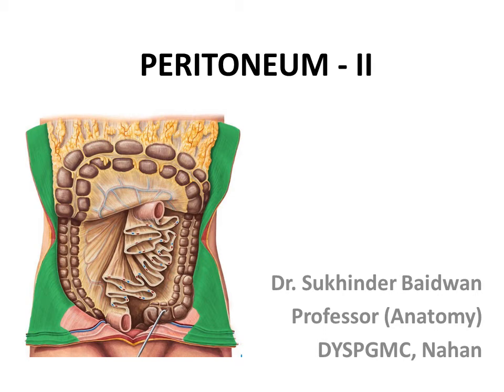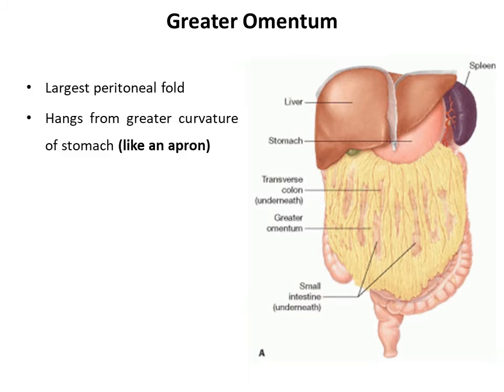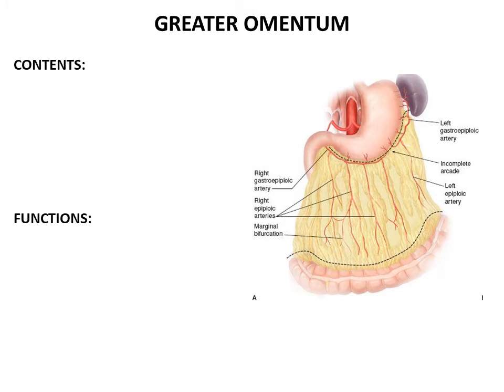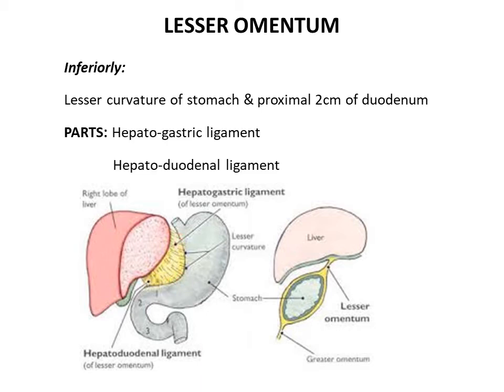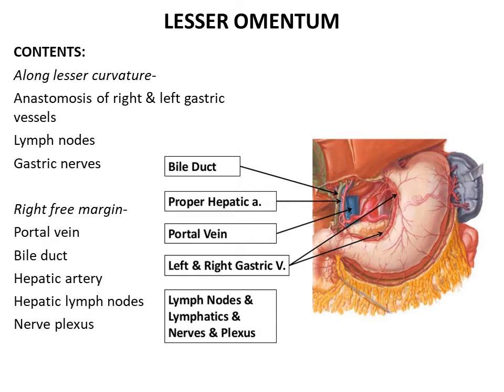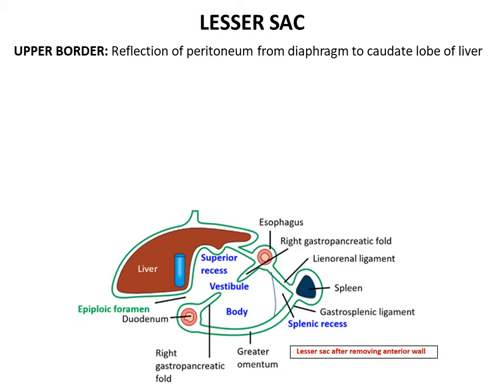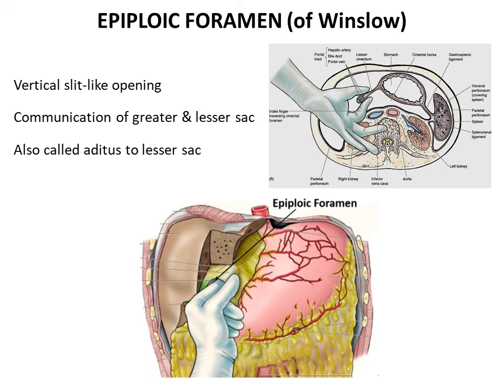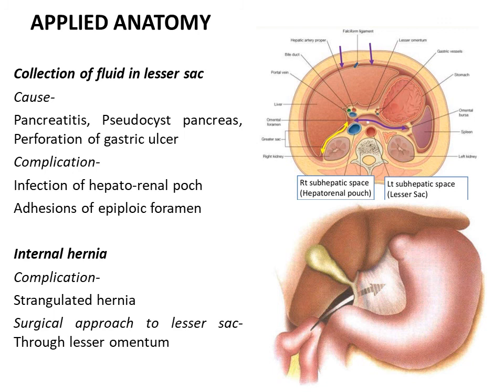Peritoneal folds & Lesser sac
Anatomy of greater & lesser omenta. Lesser sac & it's clinical relevance.